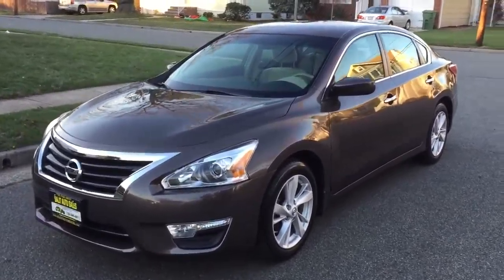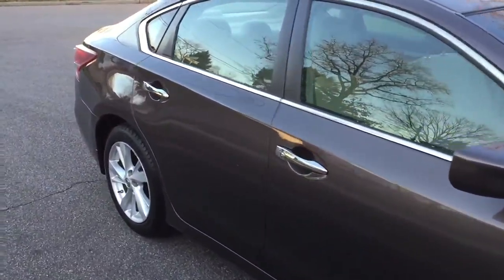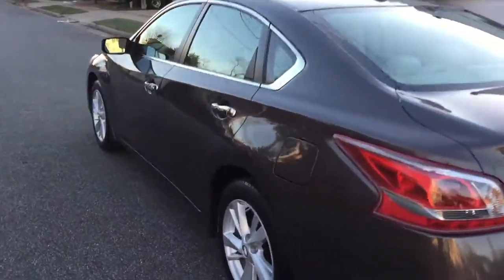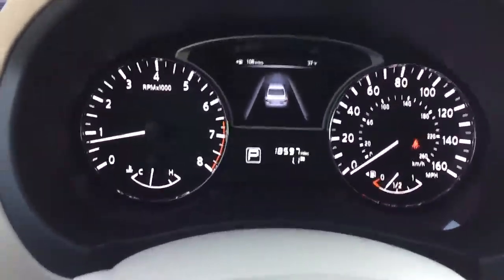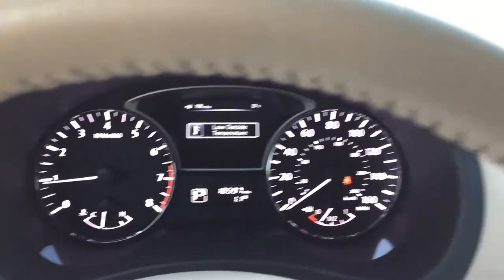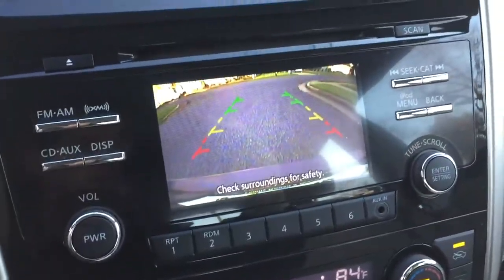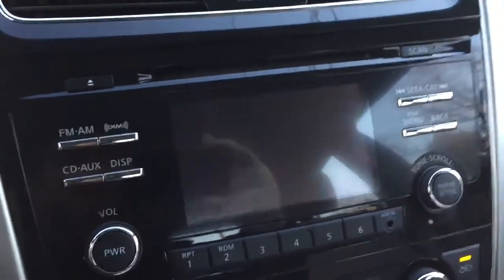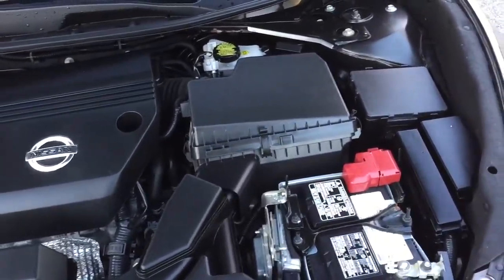Salit Auto Sales - 2013 Nissan Altima 2 5SV in Edison,NJ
This is a one owner 2013 Nissan Altima 2.5SV with 18,000 low miles on it. This low mileage Nissan Altima is the SV model, never been smoked in and is certified by Carfax to have a clean vehicle history report. It comes equipped with all power options, push button start, CD, aux port, alloy wheels, bluetooth, ABS, side airbags, traction control, power seat and a backup camera. This is the new body style and it is still covered under the Nissan factory warranty. Financing Available.

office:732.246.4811